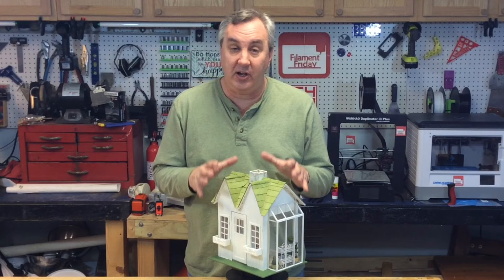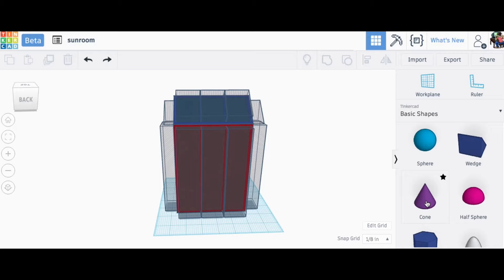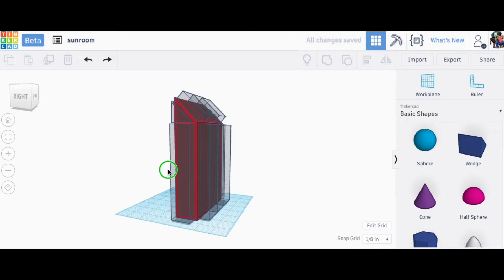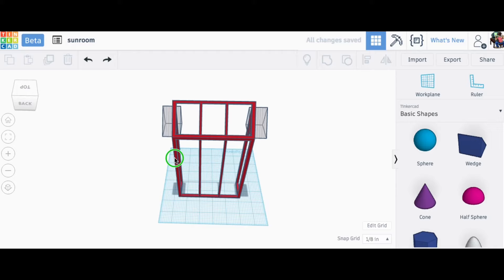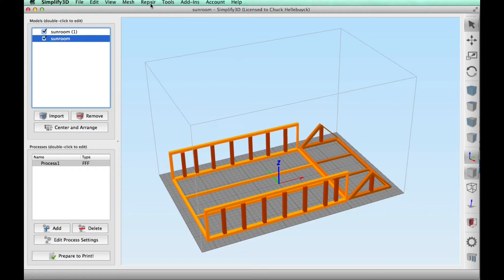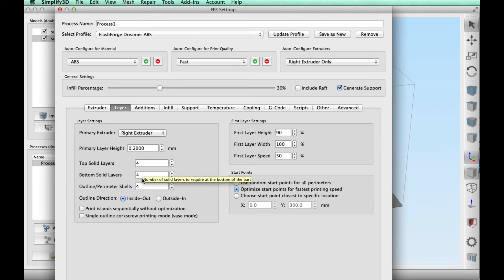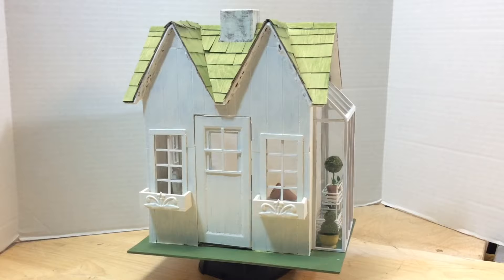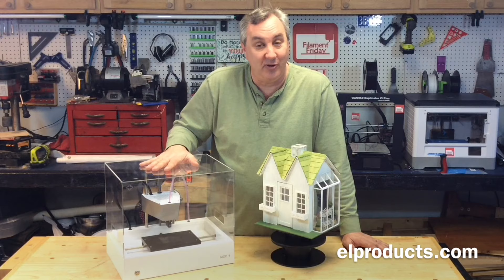3D Printed Miniature House Sunroom Frame in Tinkercad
Chuck creates a sunroom frame design in Tinkercad for his wife. She wanted a custom design for a Miniature house she was working on. He used the beta version of Tinkercad to create the design. Then sliced it in Simplify3D and printed it on his Flashforge Dreamer.

Chuck's Arduino Book:

Chuck's 3D Print Book:

Send Self Addressed Stamped Envelope to:
Electronic Products
P.O.Box 251